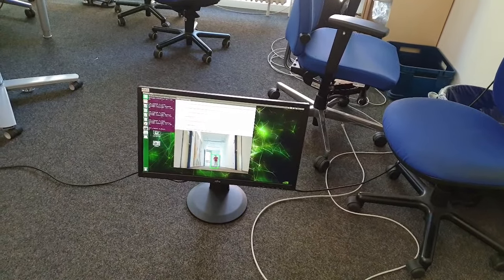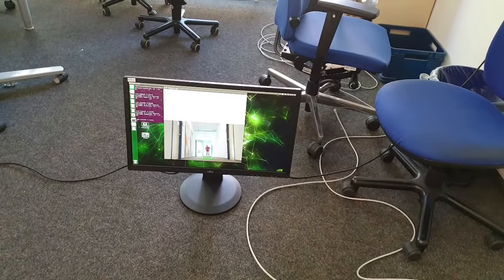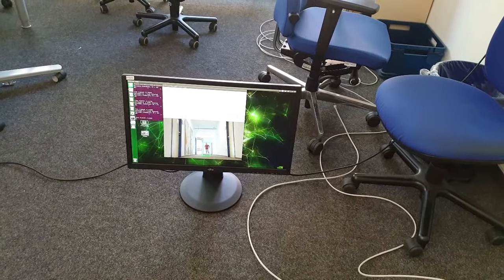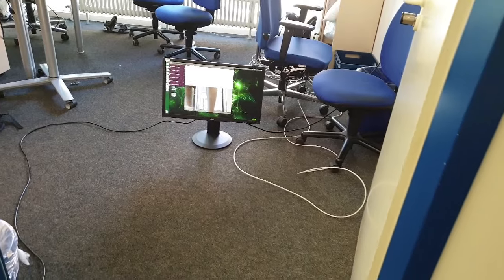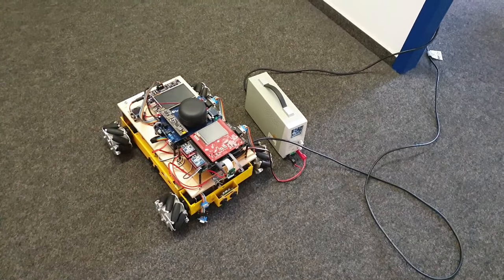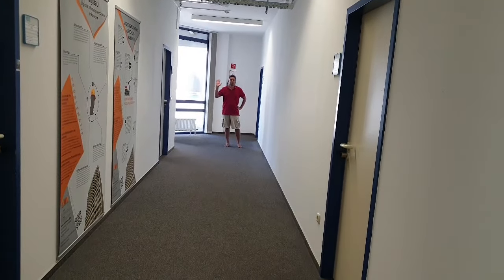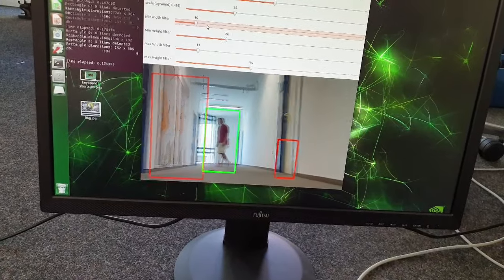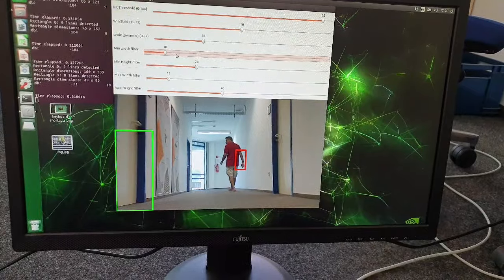Student car H-DA - Pedestrian detection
Pedestrian detection on NVIDIA Nano board using Linux for the autonomous driving car of H-DA.